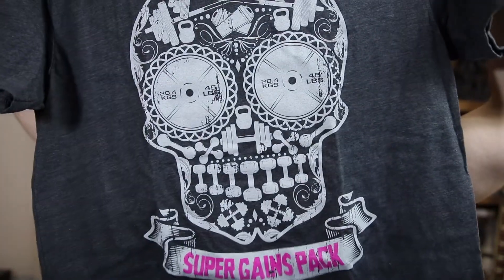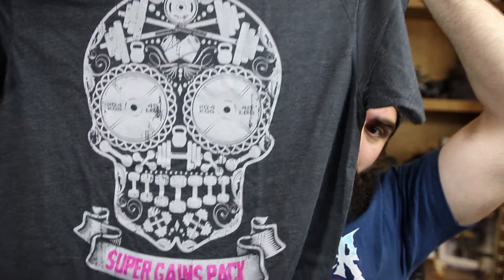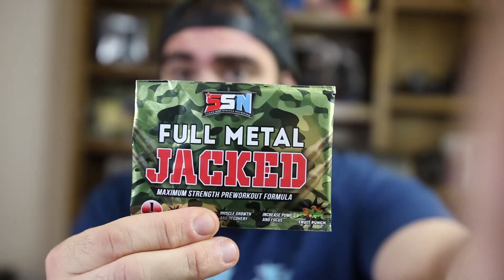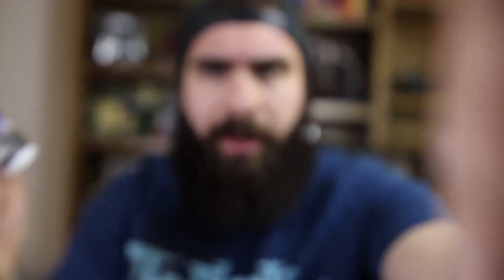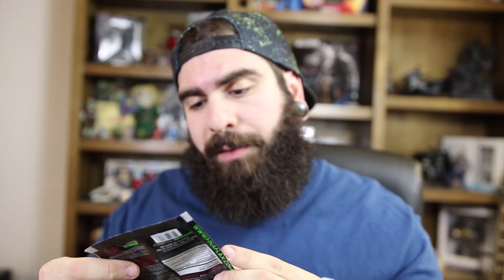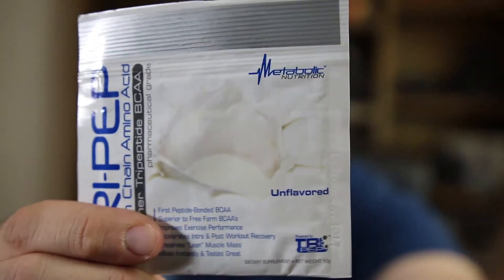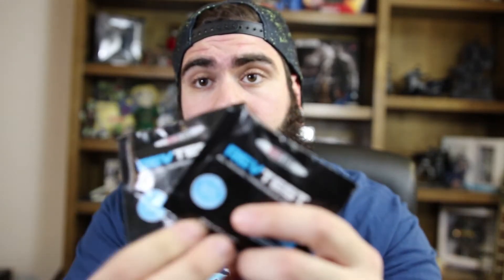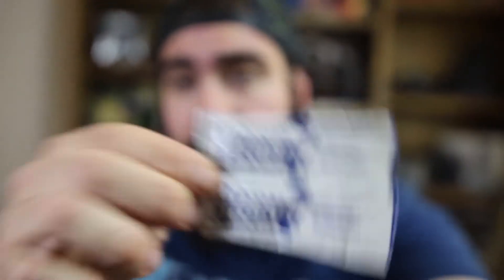Super Gains Pack Unboxing - October 2016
Give me a follow on Instagram and Twitter.